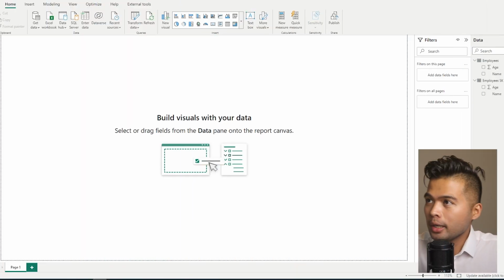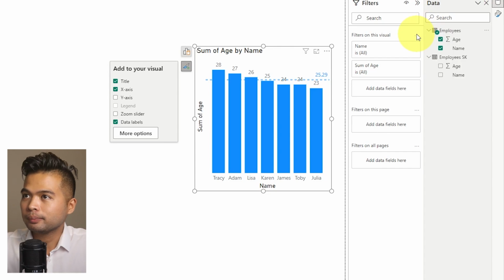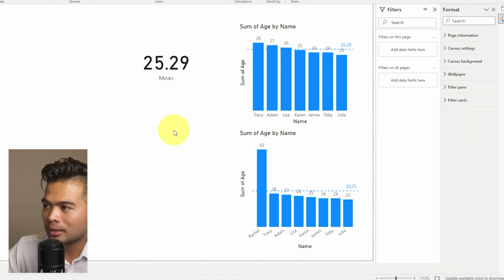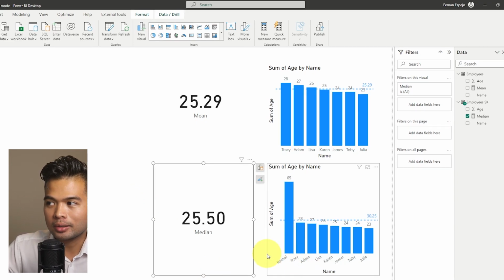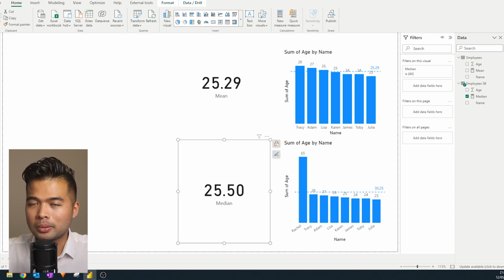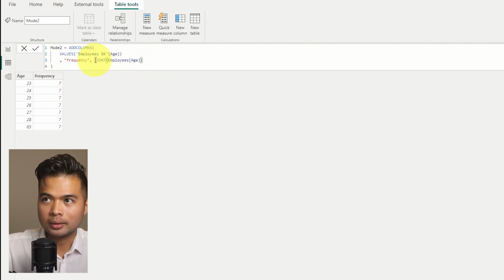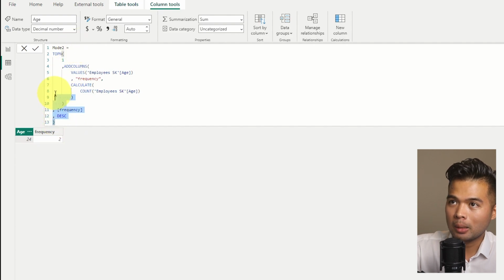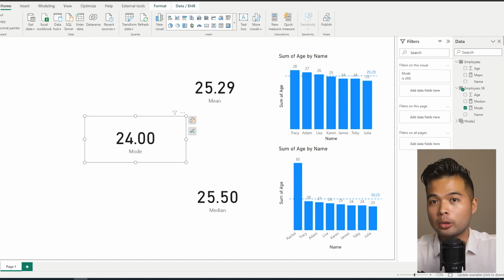How to use MEDIAN MEAN MODE to find the CENTRE of your DATA // Beginners Guide to Power BI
In this video were going to look at how you can use these three different calculations to find the centre of your data. We're going to look at how you can all do them in Power BI as well as how to deal with data with skewed distribution.

🕓 TIMESTAMPS
0:00 - Intro
02:05 - Average (Mean)
04:15 - Median
07:25 - Mode